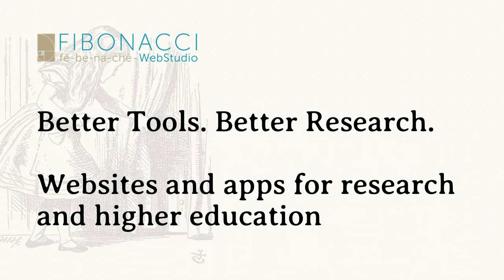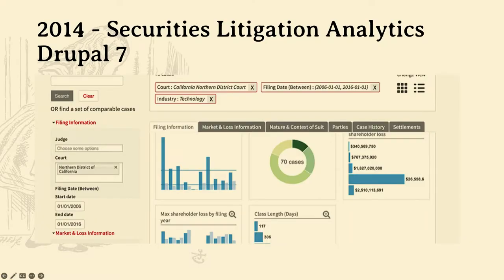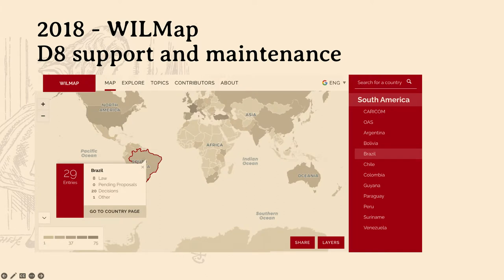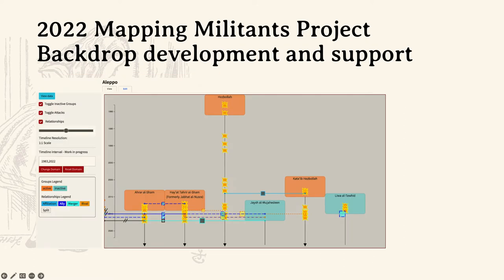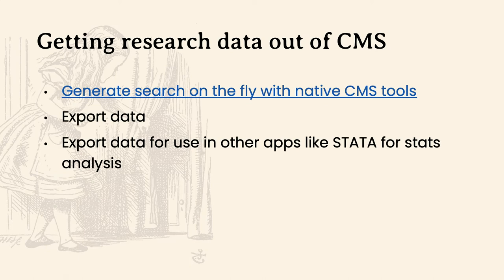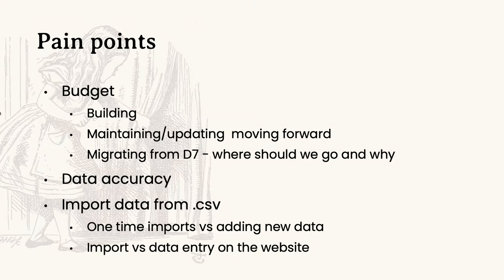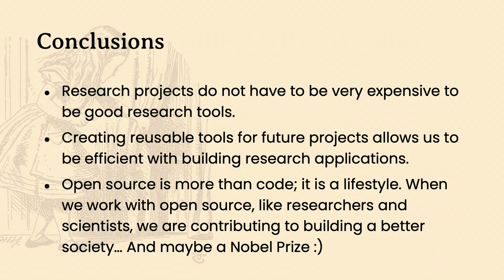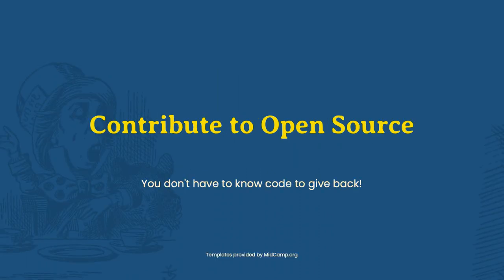Research applications - from 2014 to 2022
Irina Zaks
Tori Sparkman Lewis

We have been building research applications for academia since 2014. We will demo how we are using D9 and Backdrop for new apps and for migrations